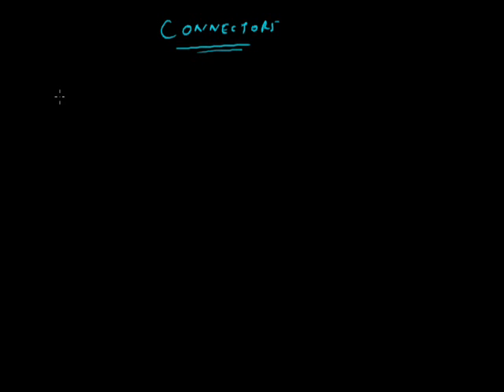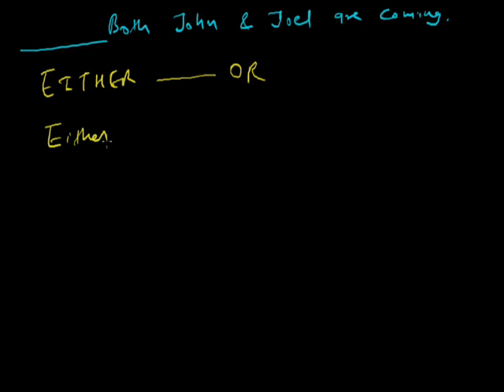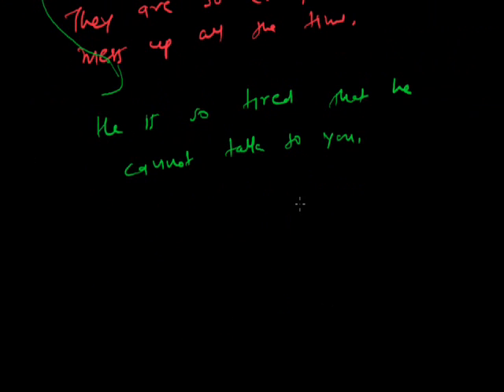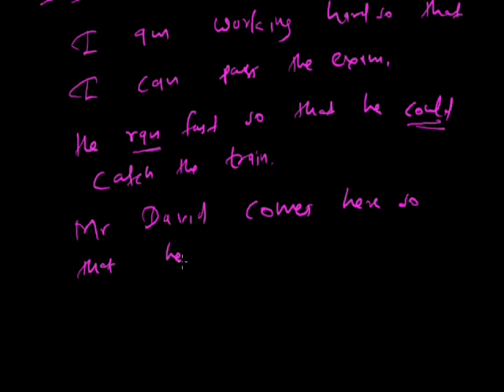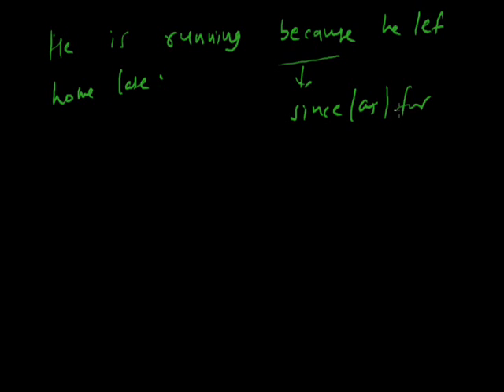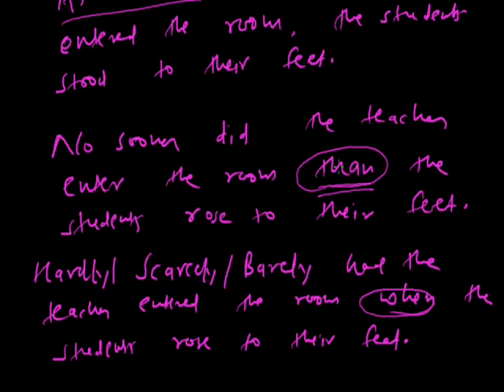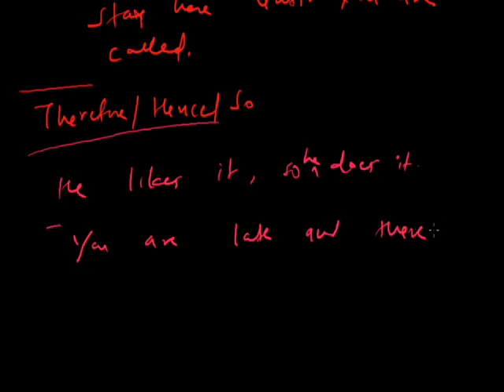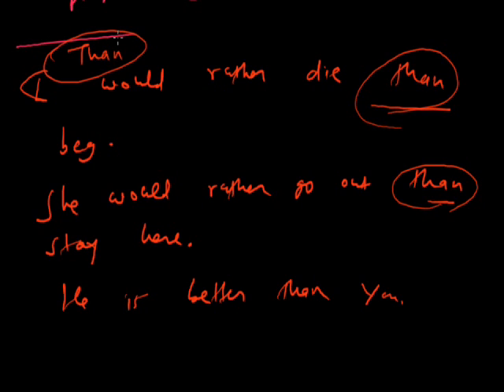Connectors 001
Lest, Unless, As Well As etc Grade x